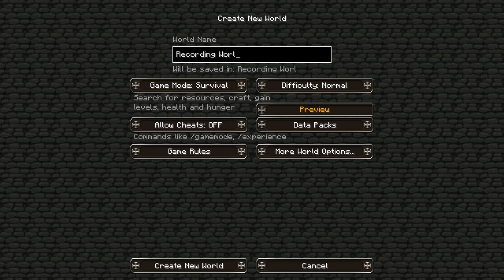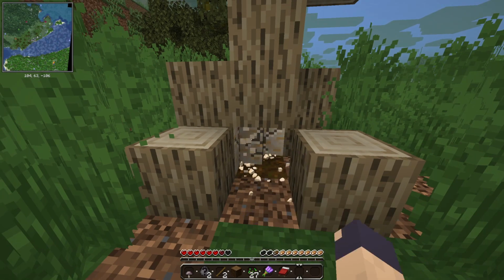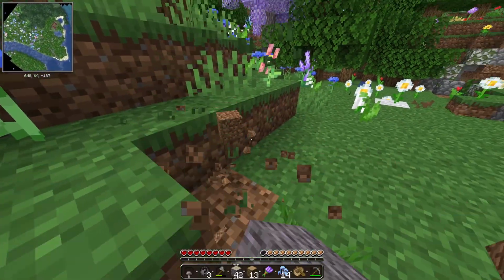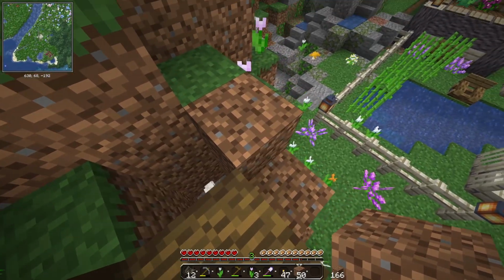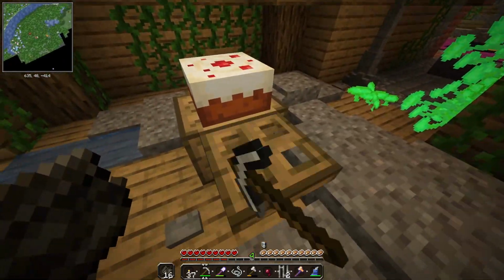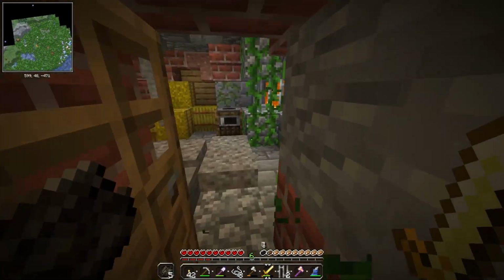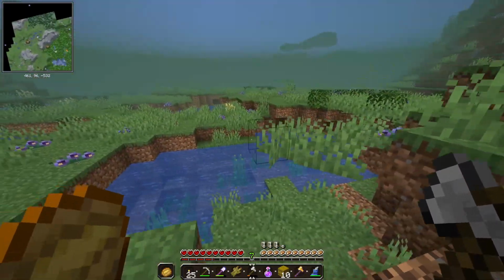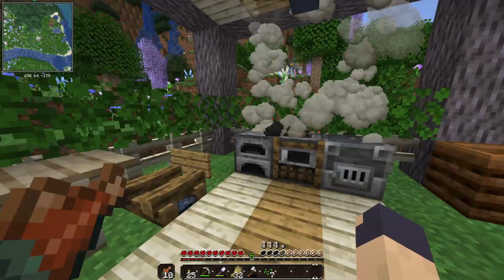Mineshafts and Monsters Episode 1: A House in the Woods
Thanks to everyone for watching my video!

This is the first episode of season 2 of my modded series.